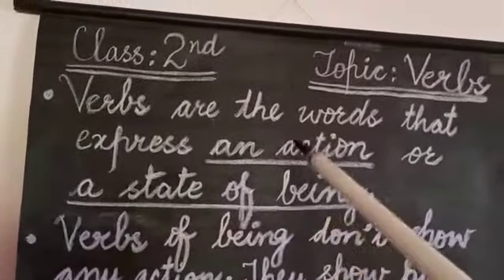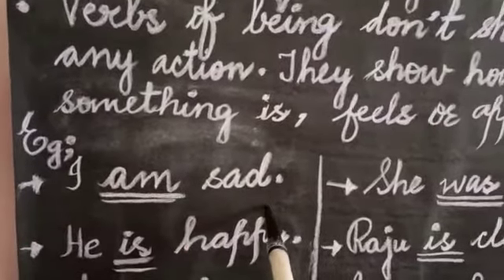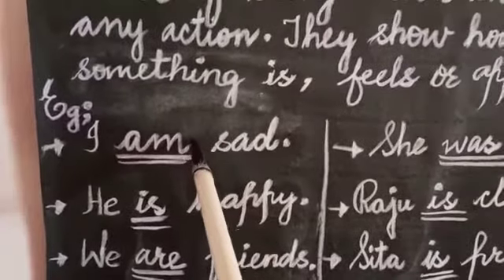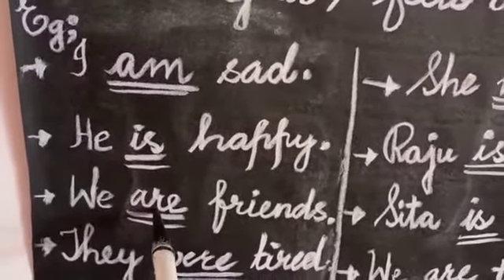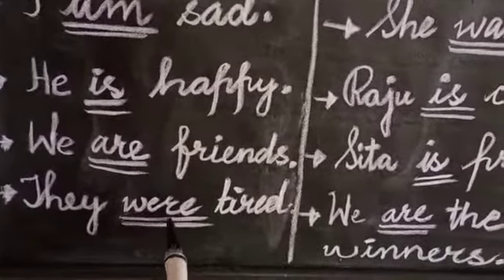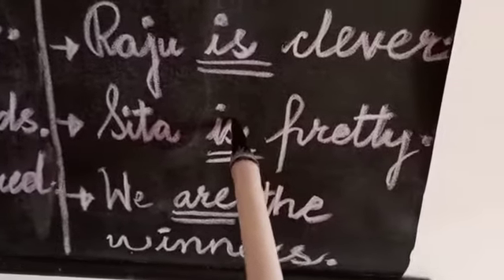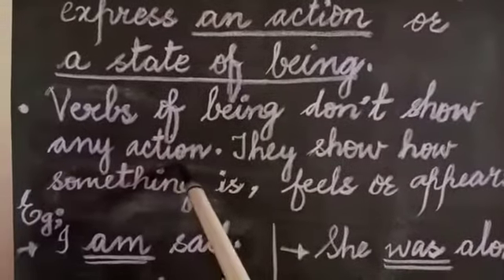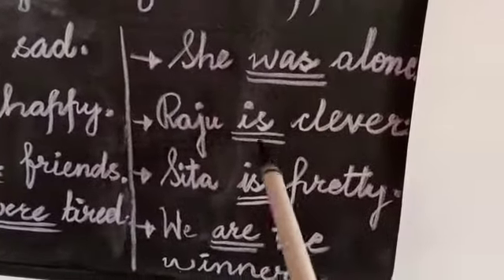Class 2nd / English /Verbs (Part 2)